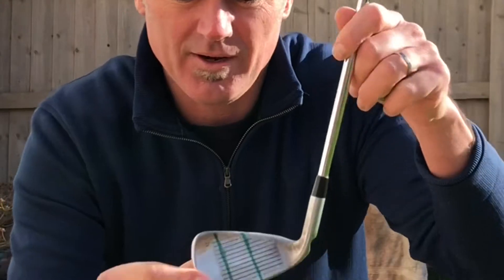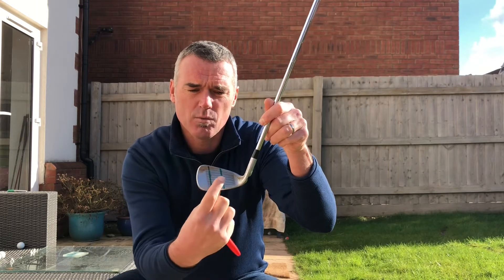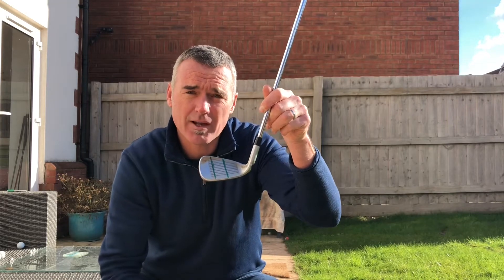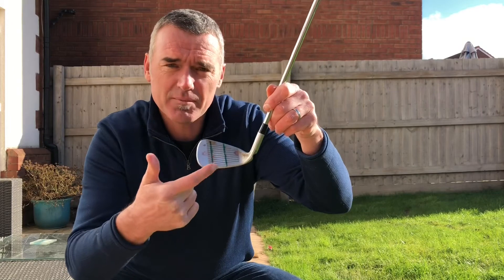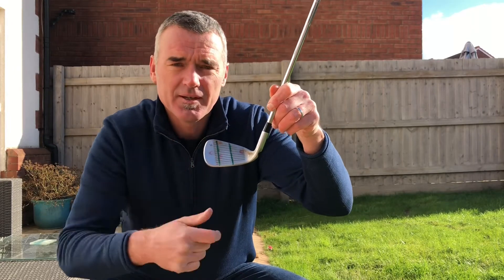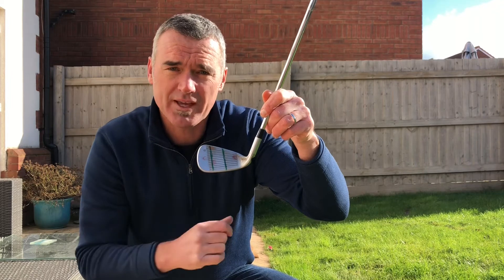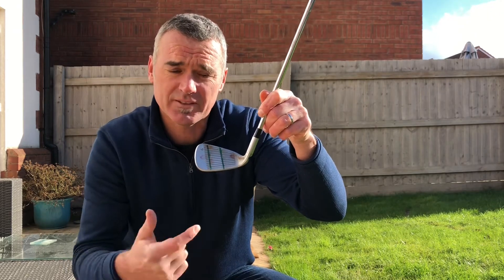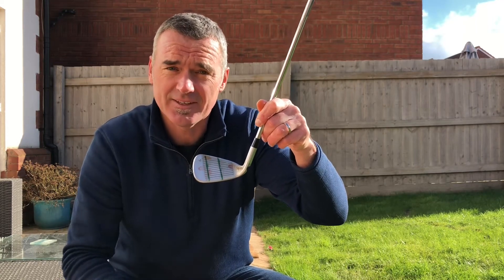Impact Location Developing Skill